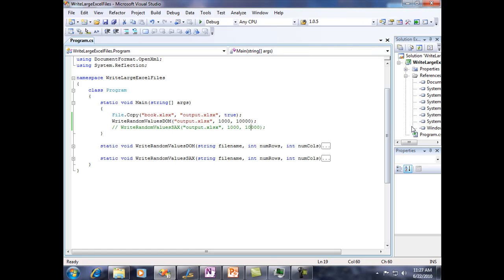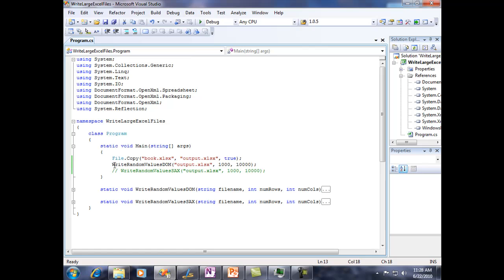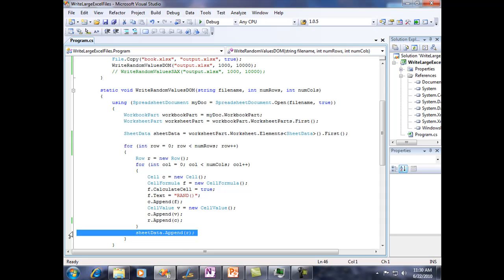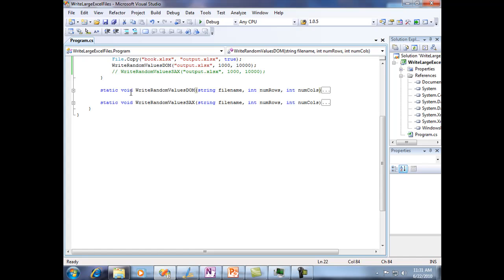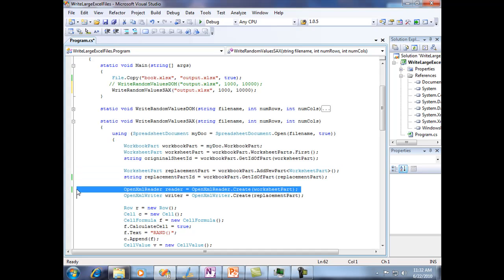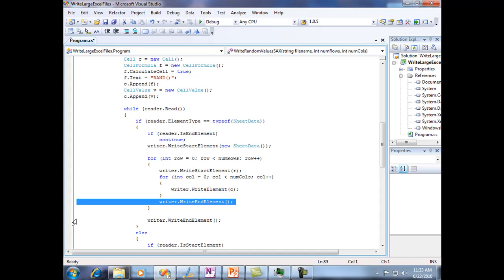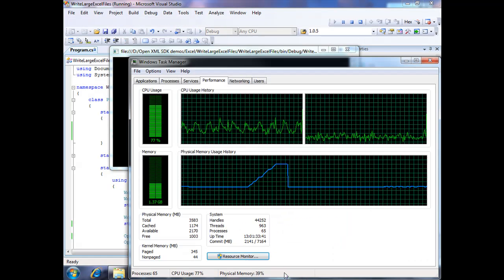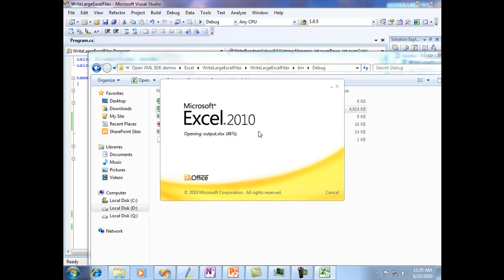Write Large Excel Files Using the Open XML SDK.mp4